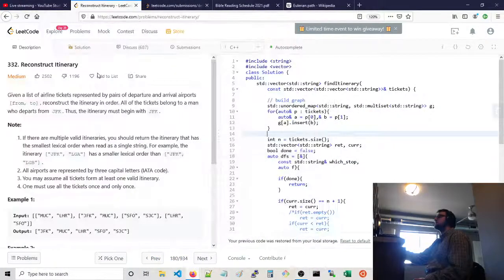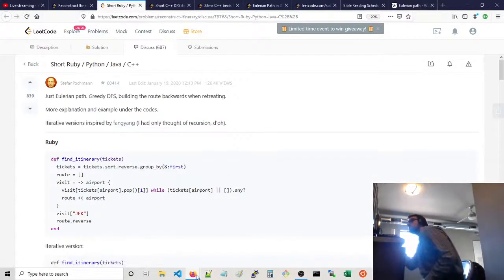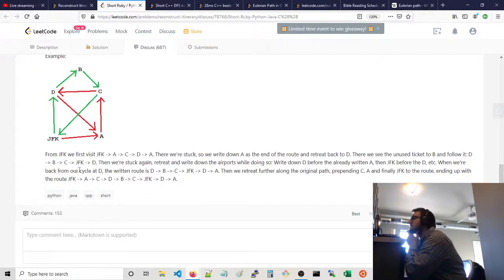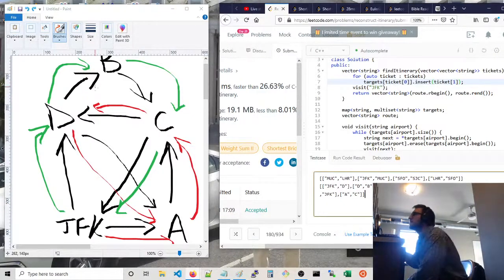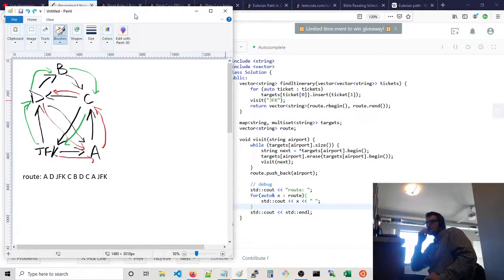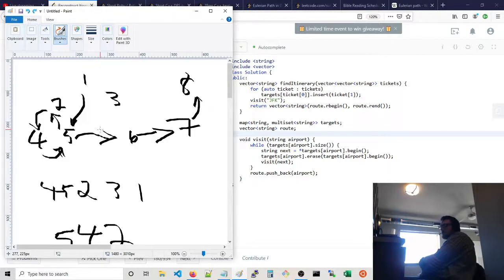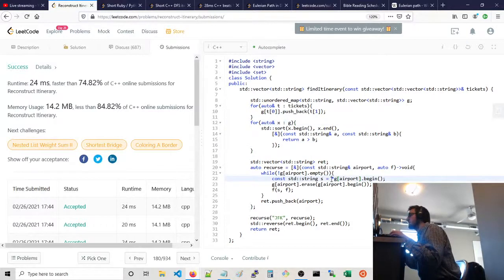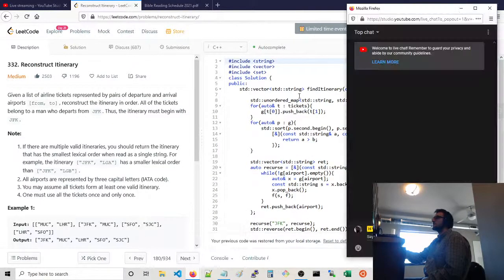Reconstruct Itinerary (Part 3), LeetCode Medium, C++